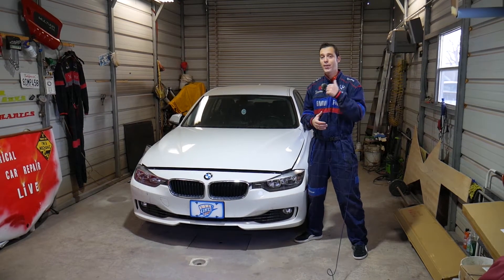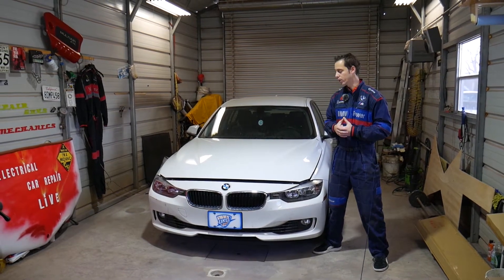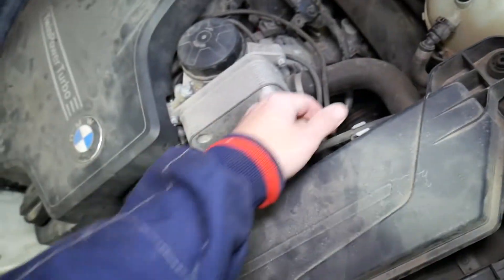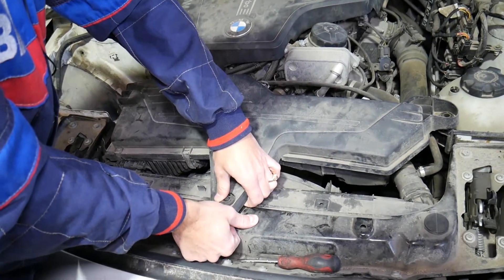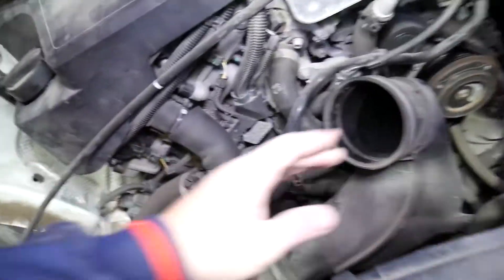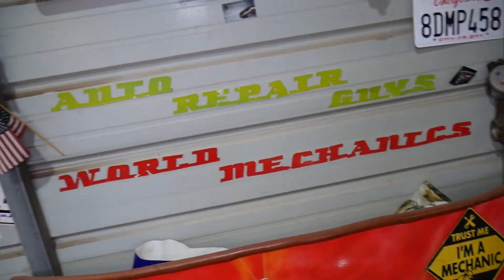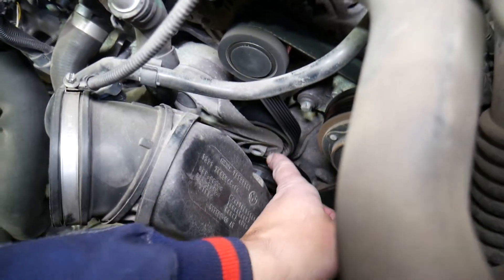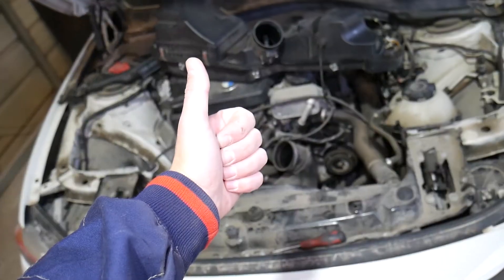BMW 320I 328I 420I 428I SERPENTINE BELT TENSIONER LOCATION REPLACEMENT EXPLAINED BMW F30 F31 F32 F33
In this video we will explain where the serpentine belt tensioner is located in case you need to replace the serpentine belt tensioner on BMW with the N20 or N26 engine specifically if you have BMW 3 series F30 F31 or BMW 4 series F32 F33 F36. We demonstrated where the serpentine belt tensioner is located and how to get to the serpentine belt tensioner on BMW 328i but it will apply to BMW 320i and BMW 420i 428i since they use the same engine.
This video may be helpful on:
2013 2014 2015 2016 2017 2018 BMW F30 F31 Serpentine Belt Tensioner Location Replacement Explained N20 Engine 320i 328i
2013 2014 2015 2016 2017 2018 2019 BMW F32 F33 F36 Serpentine Belt Tensioner Location Replacement Explained N20 Engine 320i 328i

► Serpentine Belt
► Serpentine Belt Tensioner

•Cameras
Panasonic Lumix FZ300

•Tripod
Polaroid 72-inch

•Microphone
Polaroid Pro Video Condenser

•Light
NEEWER 160 LED CN-160 Dimmable

•Camera
Sony HD Video Recording HDRCX405